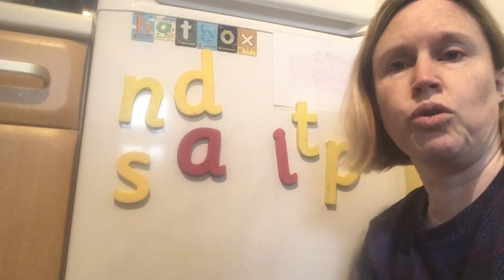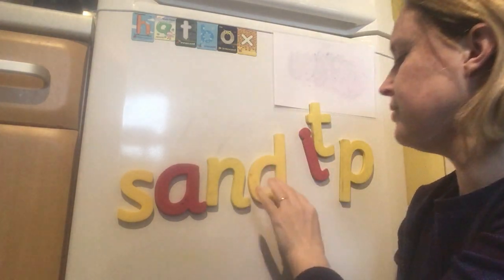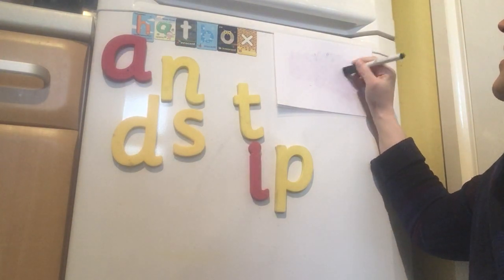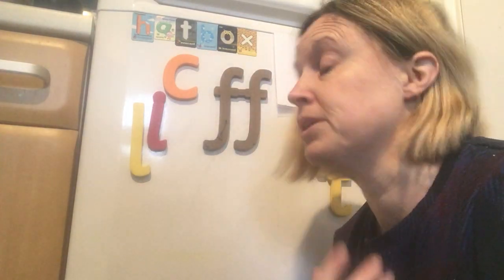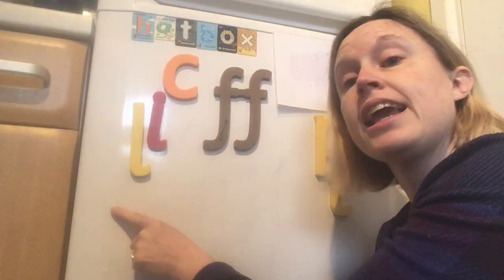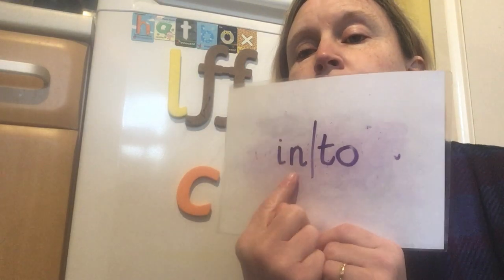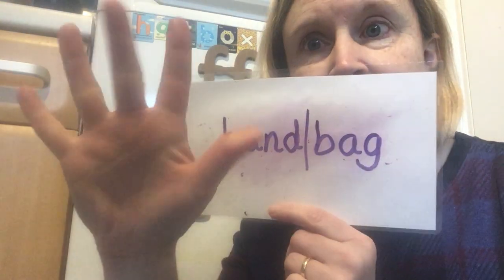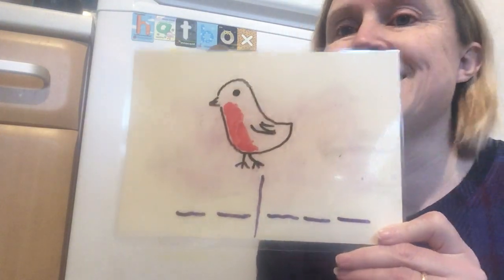Introduction to polysyllabic words episode 3